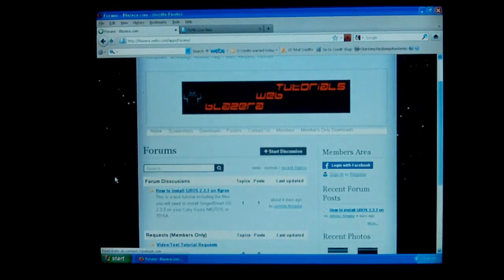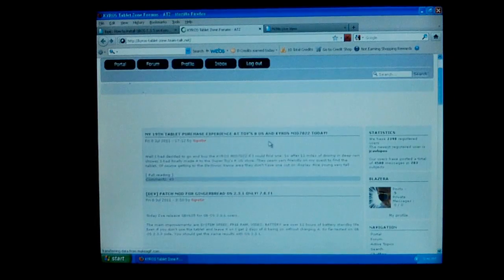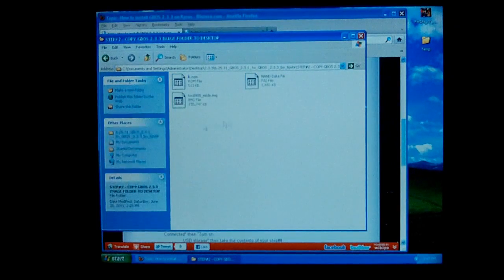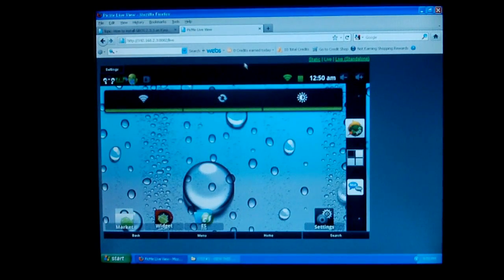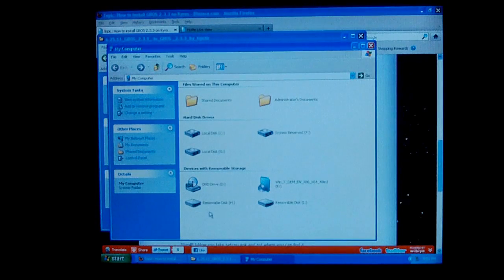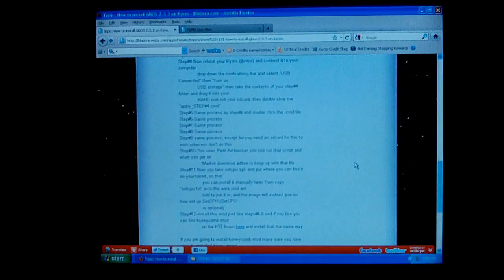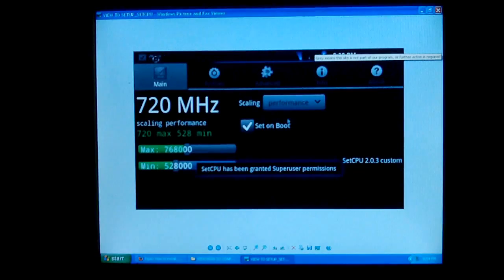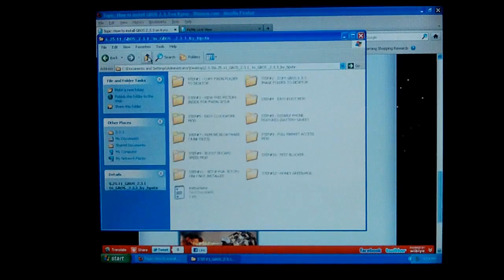How to install GingerBread 2.3.3 on a Coby Kyros MID7015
This is the video tutorial on how to install GBOS 2.3.3